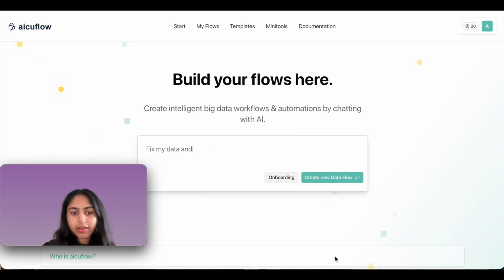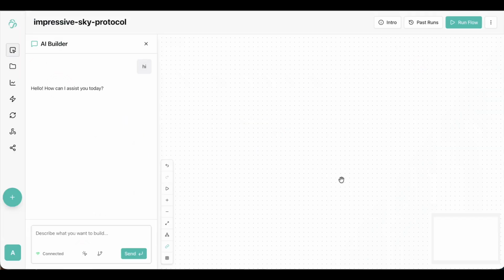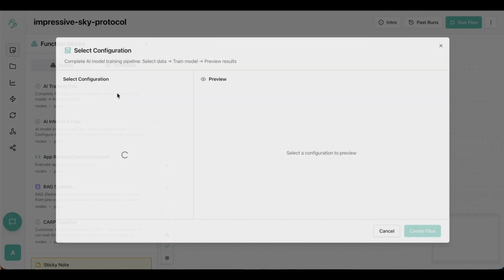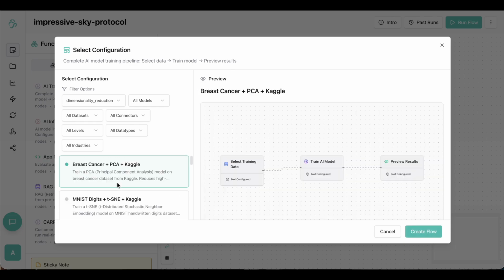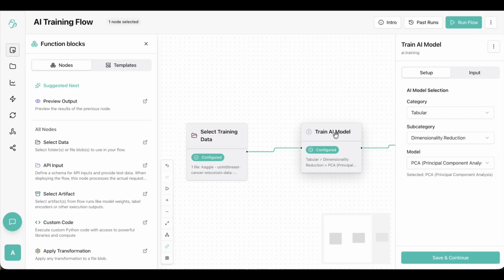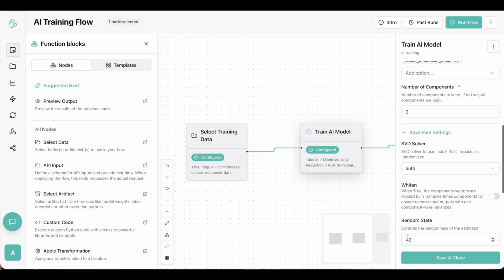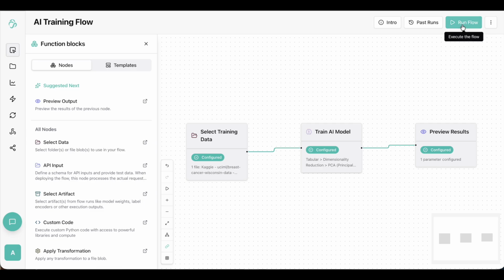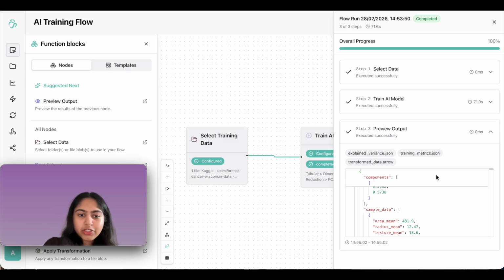5 minutes to reduce the dimension of your data and make the world simpler || aicuflow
Dimensionality reduction is key for simplifying complex datasets without losing critical information. This video walks you through how to use aicuflow to train a model—like PCA or Isomap—in under five minutes using pre-made templates and Kaggle datasets.

In this video, you’ll learn how to:
▶ Set up an AI Training Flow for dimensionality reduction
▶ Use pre-built templates with Kaggle datasets
▶ Customize feature columns and model parameters
▶ Adjust advanced settings like hyperparameter tuning and randomness
▶ Run the training flow and analyze the results

▬ Chapters ▬▬▬▬▬▬▬▬▬▬▬▬▬▬▬
00:00 Introduction to Dimensionality Reduction
00:12 Using the Node Library and Templates
00:26 Filtering for Dimensionality Reduction templates
00:45 Customizing the Train AI Model node
00:59 Exploring Advanced Settings
01:10 Executing the flow and previewing output

Next steps: Running inference on your reduced dimensionality model

▬ Socials ▬▬▬▬▬▬▬▬▬▬▬▬▬▬▬▬

▬ Resources ▬▬▬▬▬▬▬▬▬▬▬▬▬▬▬▬▬